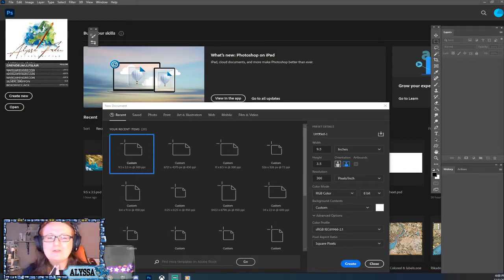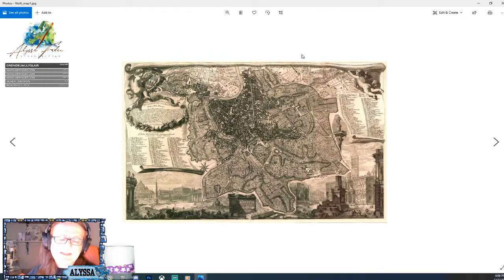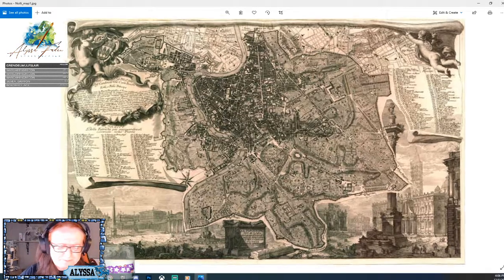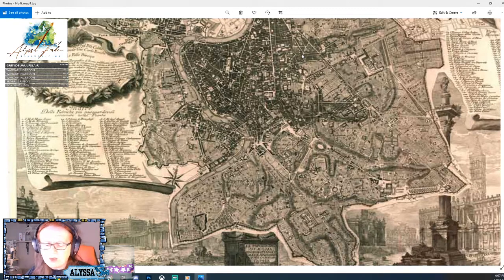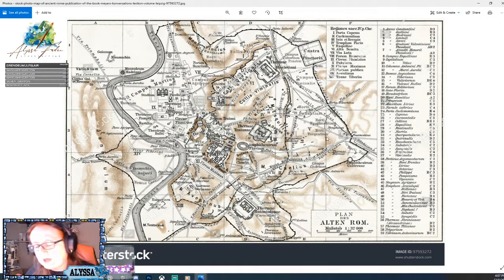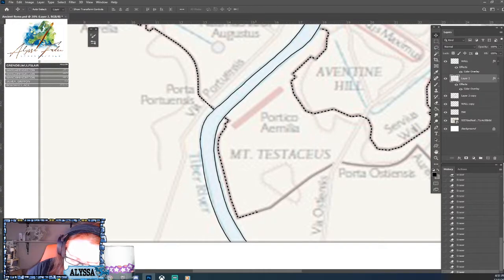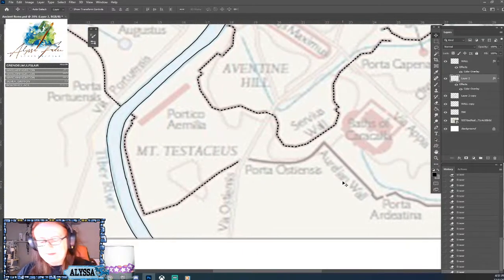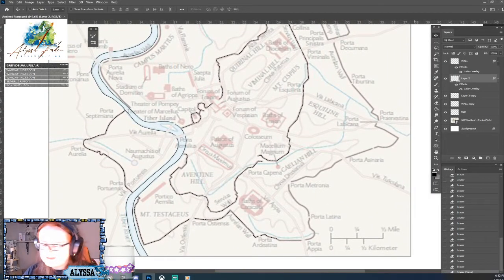Map Drawing: The City of Rome | ep 1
A new project that we'll be working on once a month for a few hours: mapping the city of ancient Rome! Interested in more content? Come join us!

Tonight is all about getting the map set up and starting to draw out the roads, the walls, and beginning the hills.

Interested in seeing me draw live or have your own questions about the process?